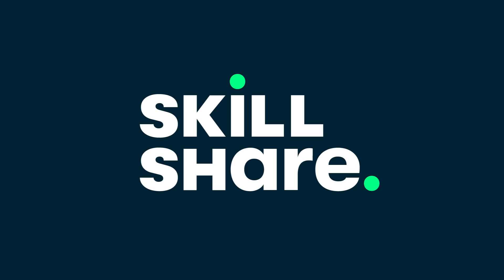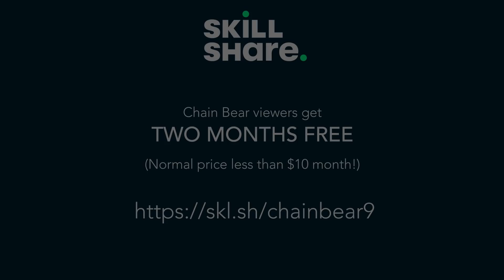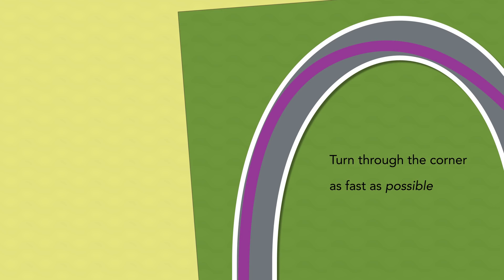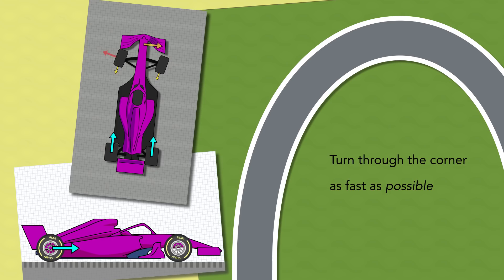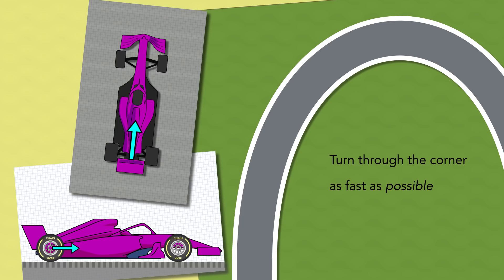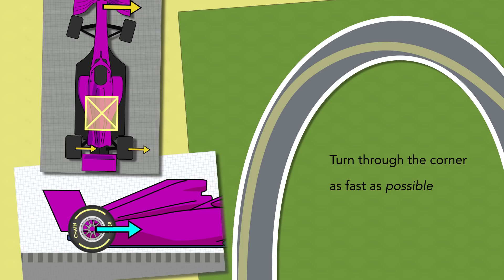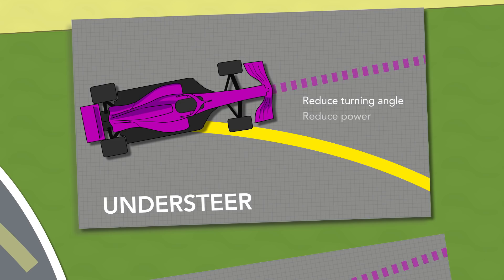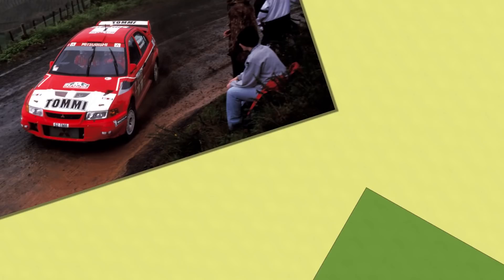Understeer and Oversteer explained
Click here to explore your creativity and get 2 free months of Premium

It's time we finally dedicated a video to Understeer and Oversteer in F1 and Rally

Writing / Illustration / Animation / Editing / Narration:
Stuart Taylor

sharecode: chainbearsharef1